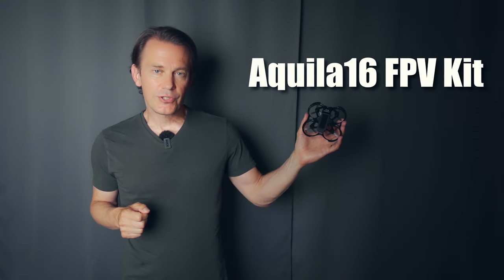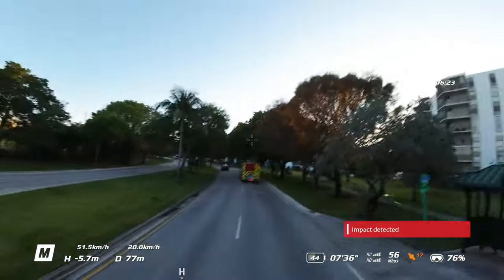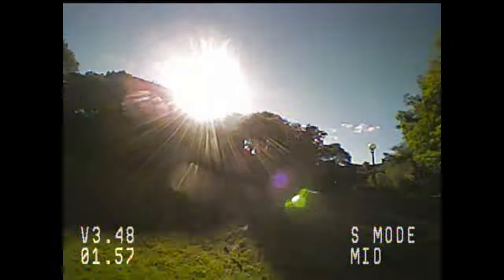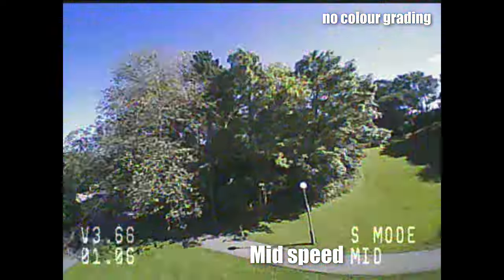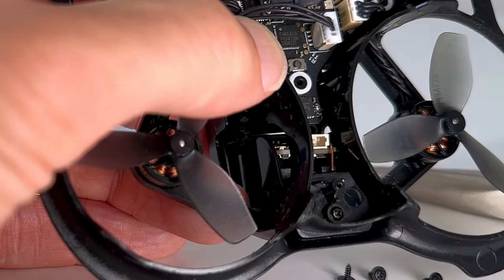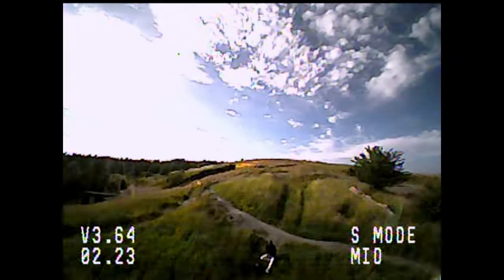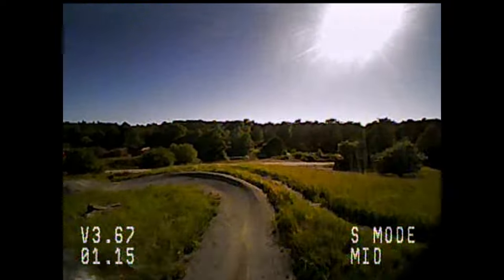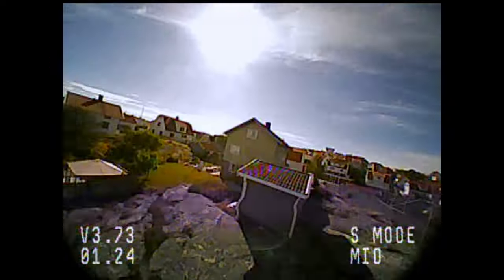Aquila16 beginner FPV Kit REVIEW | I want to chase mountain bikers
Review of an affordable kit to get in to FPV flying. I got this kit for free from BETAFPV, but that's about it. I say what I want on this channel.

0:00 intro
1:42 overview
2:14 in the box
2:49 despair and disbelief
3:49 indoors
4:20 issues
5:27 more issues
6:05 surgery
7:05 MTB trail
7:55 even more issues
8:57 finally enjoying FPV!
9:37 chasing a mountain biker
10:07 alternative cinematic drones
10:31 do I recommend it?